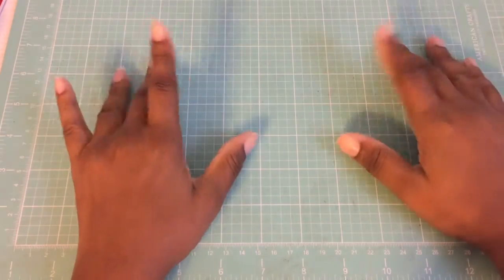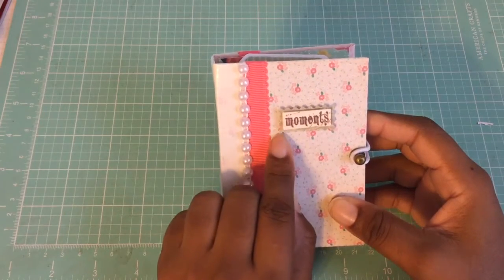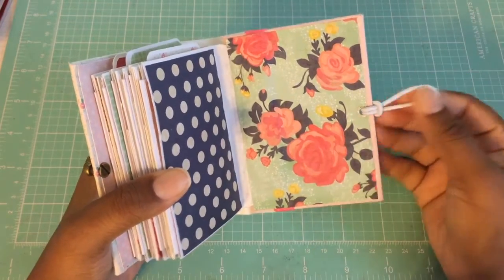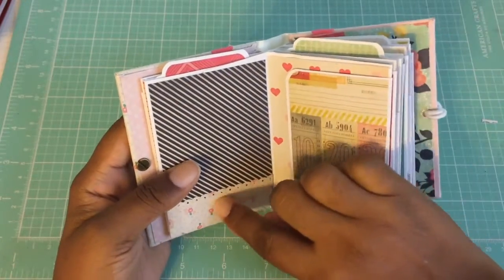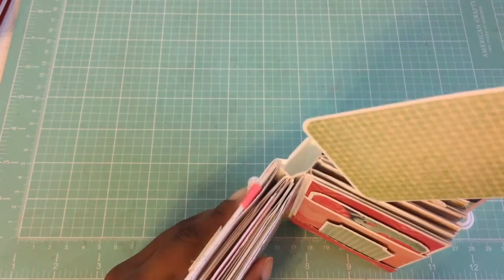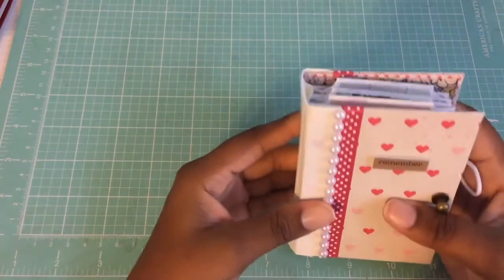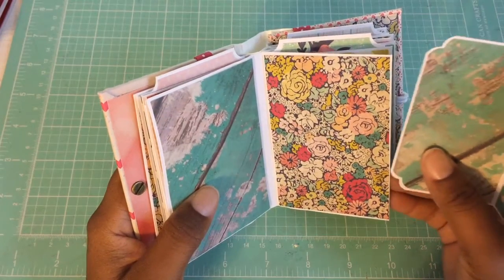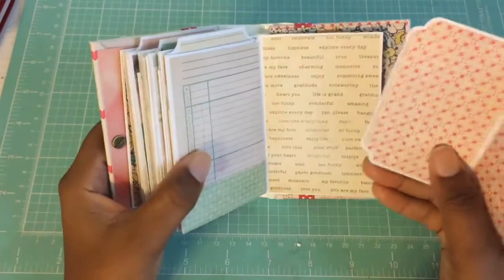Envelope Mini Albums - KathyOrtaStyle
Envelope Mini Albums Kathy Orta Style.